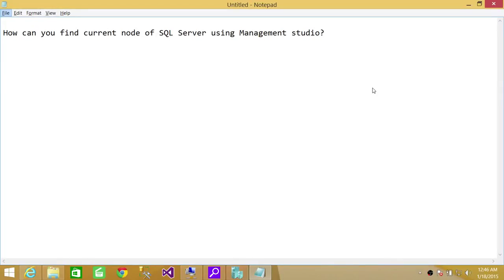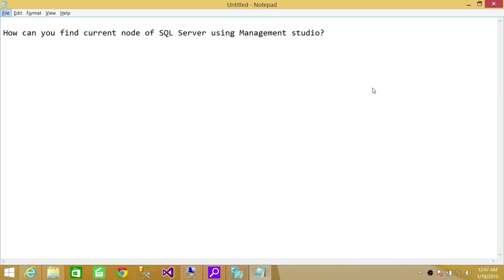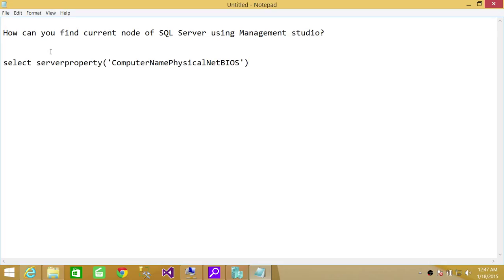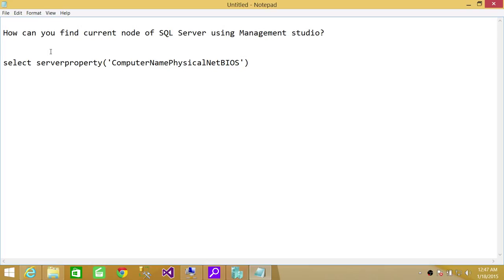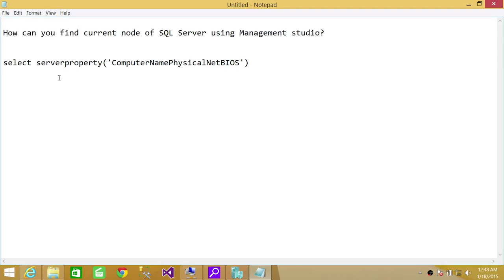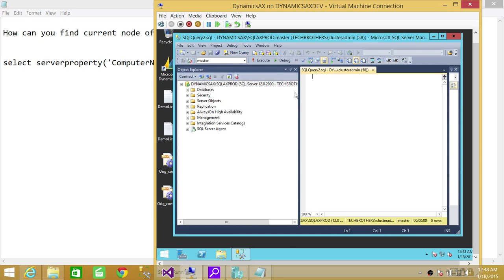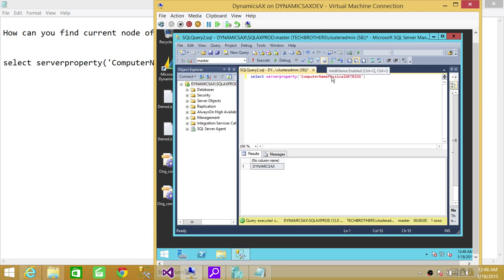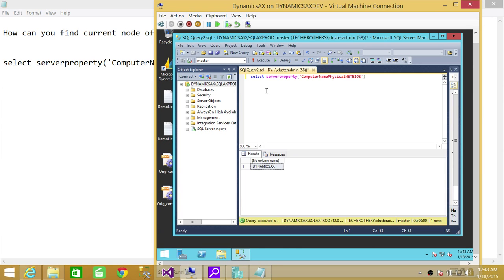SQL Server DBA Interview | How can you find current node of SQL Server using Management studio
How can you find current node of SQL Server using Management studio